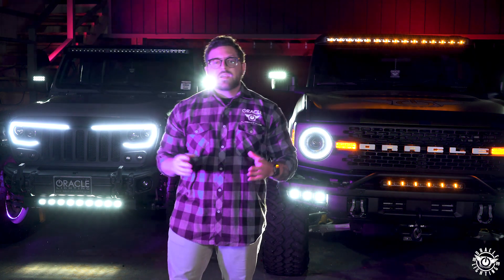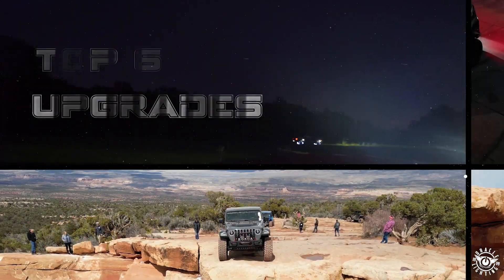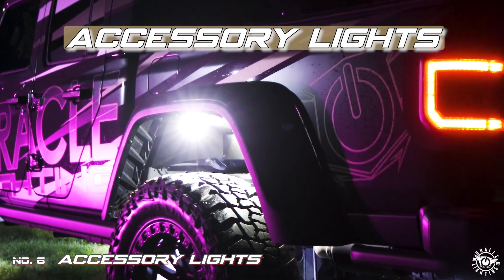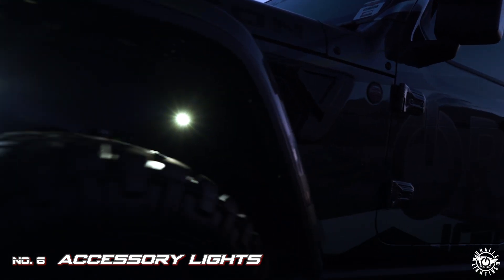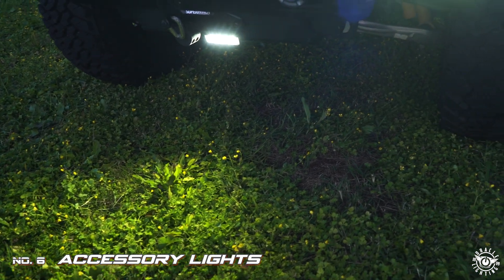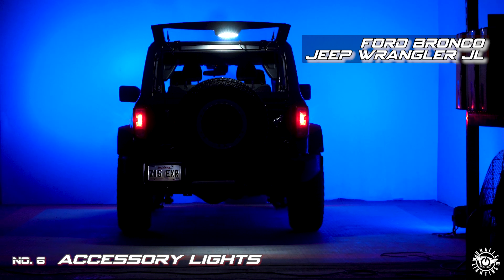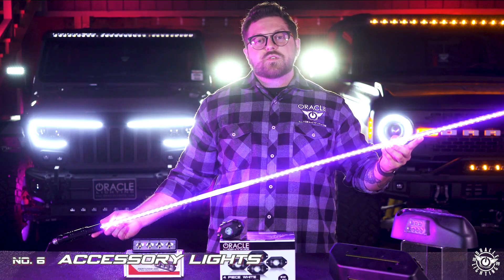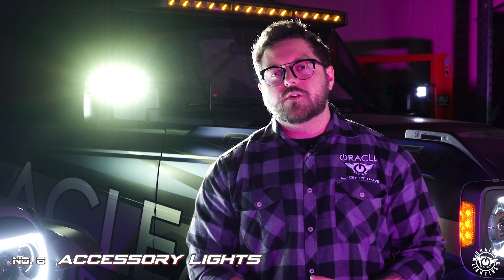ORACLE's Top 6 Off-Road LED Lighting Upgrades: VIDEO #6 Lighting Accessories!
With so many choices out there for lighting upgrades, it can get pretty tough to decide which options are best for your rig. Let's look at some of our top picks for Off-Road Upgrades form ORACLE Lighting.

In this video we take a look at adding accessories to your vehicle's lighting package.